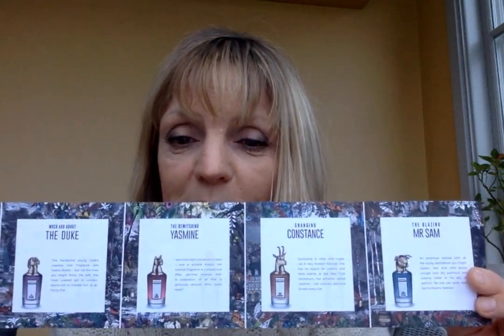12 fragrances from the Portrait Collection from Penhaligon's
Fragrances mentioned from Penhaligon's portrait collection:
Terrible Teddy
The Coveted Duchess Rose
The Revenge of Lady Blanche
The Blazing Mr.Sam
Heartless Helen
Changing Constance
The Bewitching Yasmine
The Tragedy of Lord George
The Inimitable William Penhaligon
Much Ado About the Duke
The Ruthless Countess Dorothea

Other fragrances mentioned from Penhaligon's
Babylon
Lily of the Valley
Lily & Spice

Other fragrances mentioned:
Minuit de Demi, Fragrance du Bois
Starlight, Xerjoff
Remember Me, Jovoy
Magenta Tanzanite, Armani Privé
Fragrances from Aesop in general
Chanel no 19
Chanel no 19 Poudré
Carnal Flower
Tuberoza, Nishane
Moon Bloom, Hiram Green